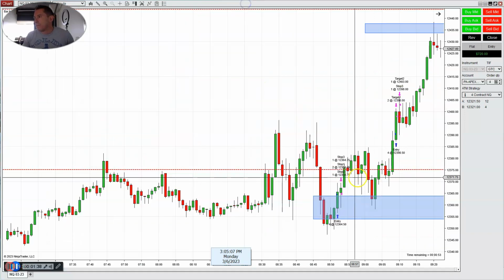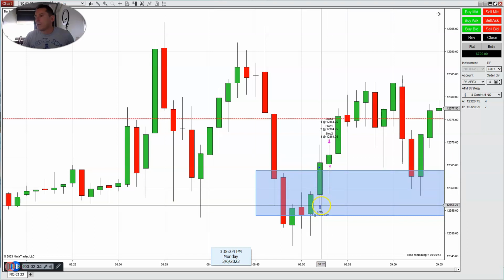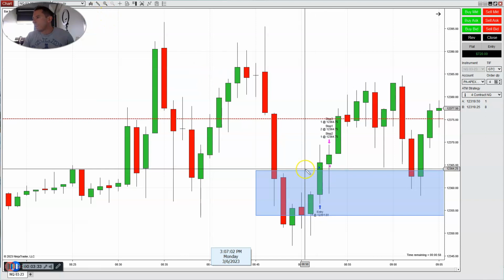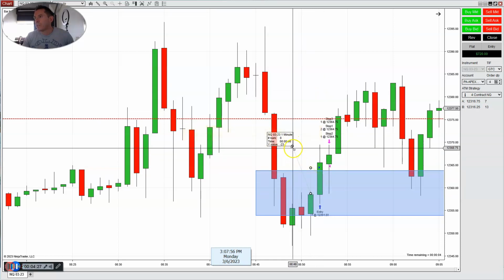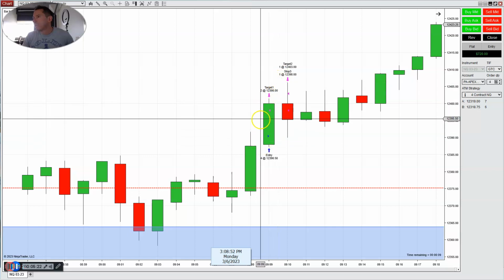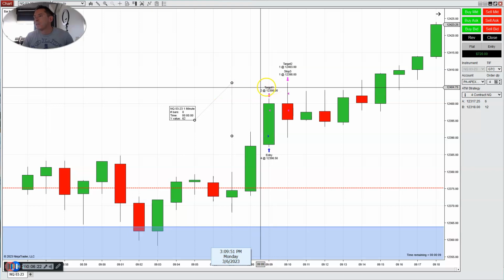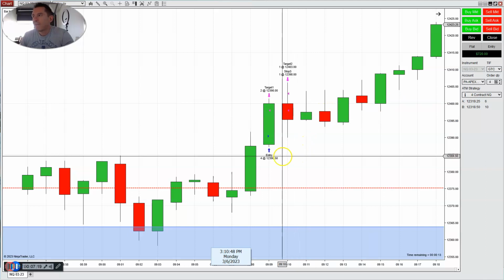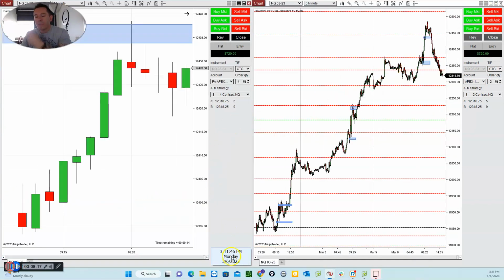I Made $720 in PROFITS Trading Futures with a LIVE Funded Account! (Nasdaq)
KMFTEOEW

In this video, I'll share with you how I made $720 in profits trading futures using support and resistance. I used a LIVE supported Apex account and traded 4 contracts, making a $720 profit in the process!

If you're interested in live trading futures, then this is the video for you! In this video, I'll teach you the basics of live trading futures using support and resistance. I'll show you how to use Apex to get started, and then share with you my $720 in profits from trading 4 contracts!